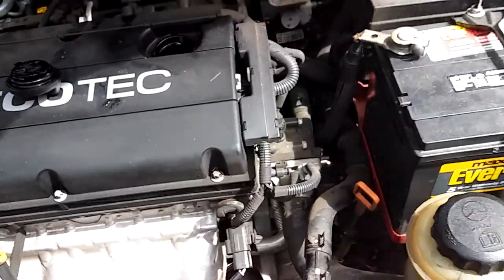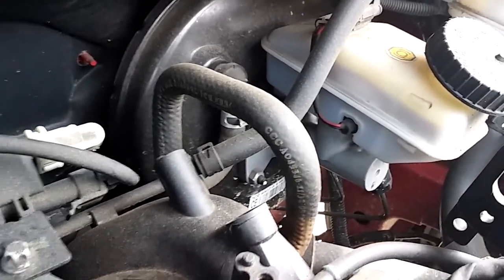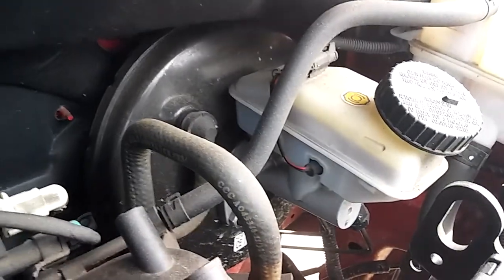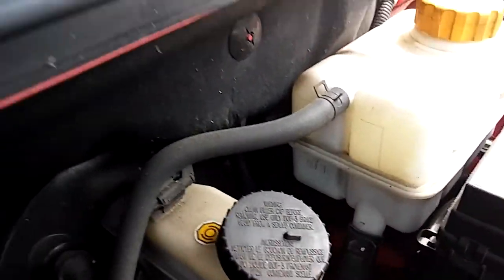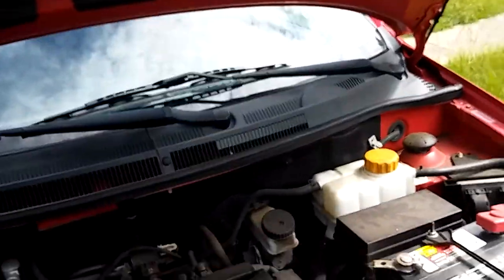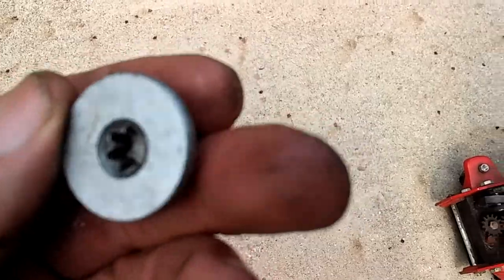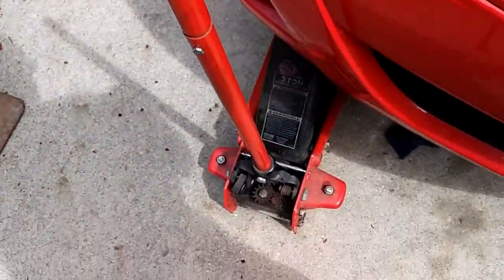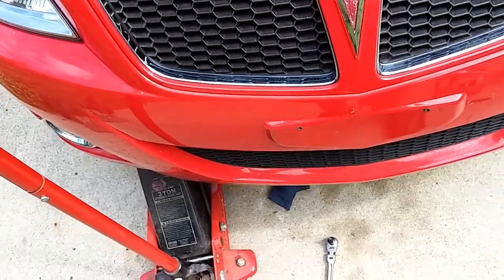Oil change on my 2009 Pontiac G3